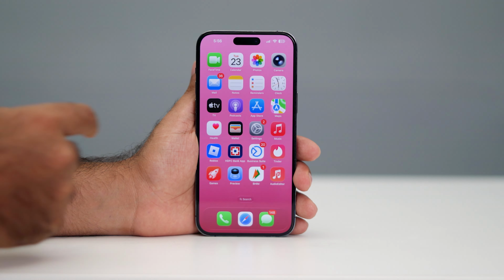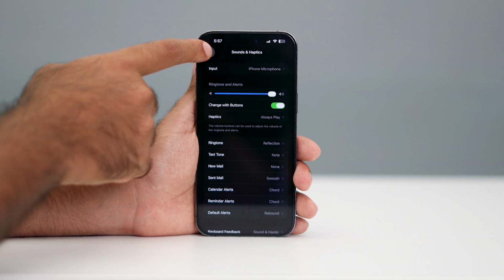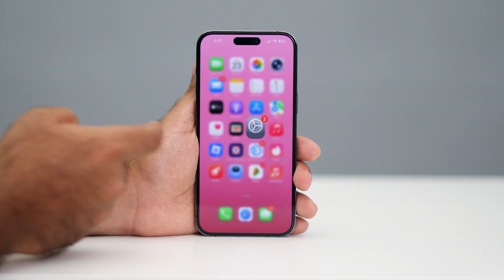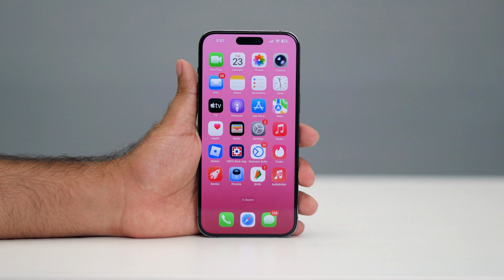ANY iPhone: Not Ringing for Incoming Calls? Here’s the Easy Fix!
Is your iPhone not ringing for incoming calls? This quick and easy guide works for any iPhone model, including the latest iOS versions. Learn how to fix call sound issues, and make sure you never miss a call again. Perfect for iPhone users facing ringtone or sound problems

This works for:

iPhone X
iPhone XS
iPhone XS Max
iPhone 11